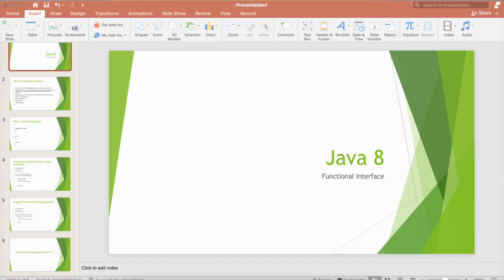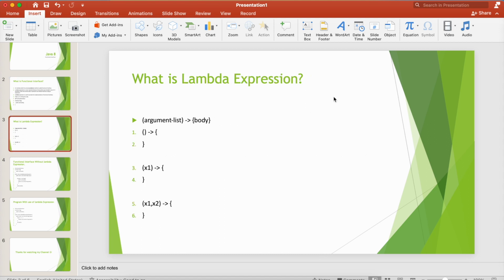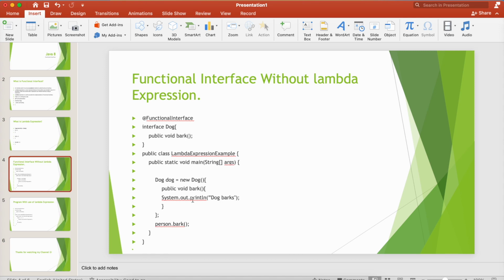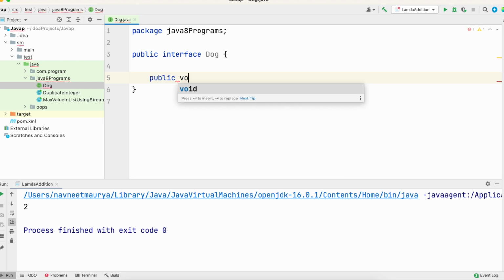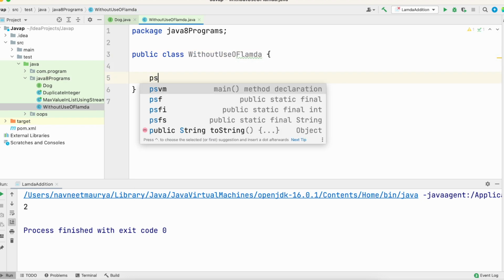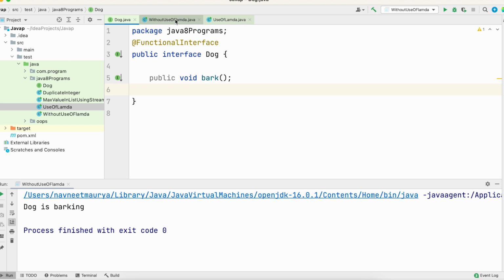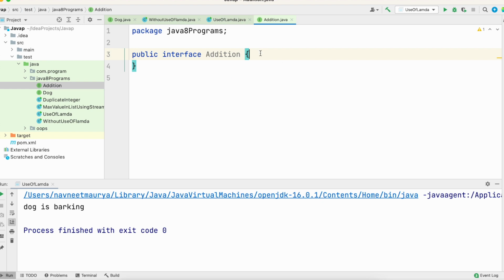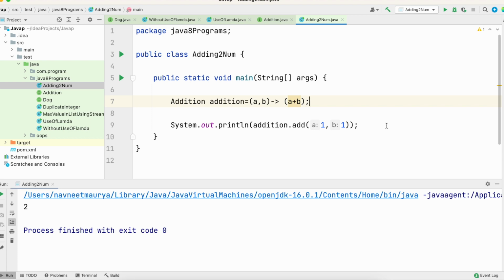SDET | Functional Interface In Java 8 | Interview Question